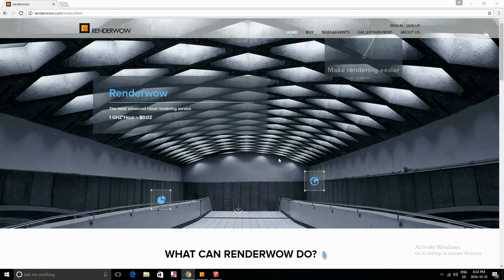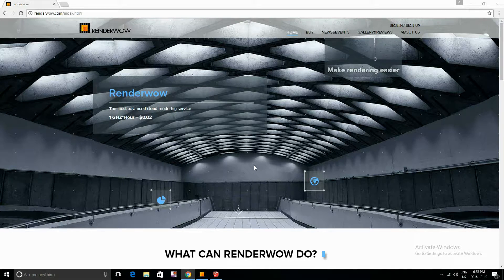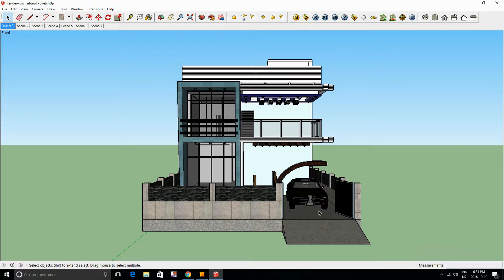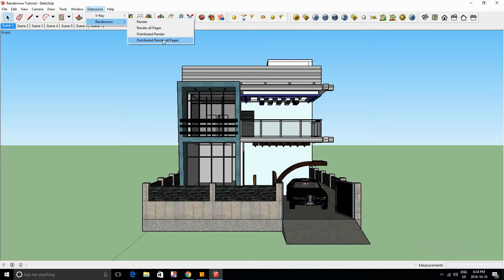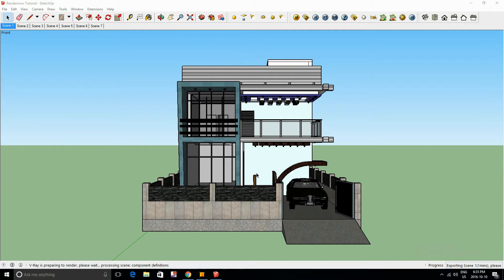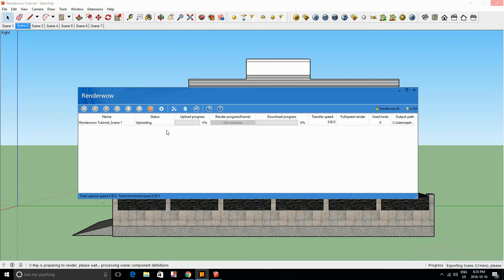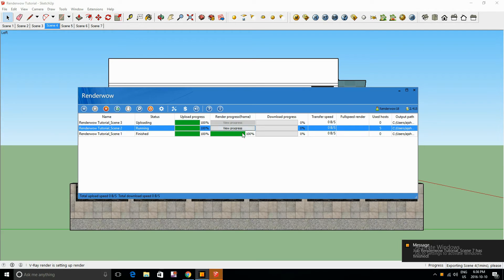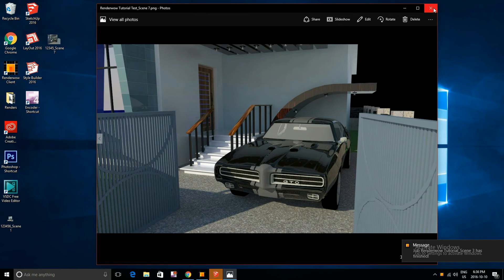Renderwow How to Use Distributed Rendering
Renderwow has officially released. We have made many changes to our website and now offer Distributed Rendering for quicker renders so you can get your work done fast. It's also very user friendly and easy to use. It's the same process as before just be sure to download our client and sign up and you can render from within Sketchup!

Once you sign up you get $5 loaded into your account for free!